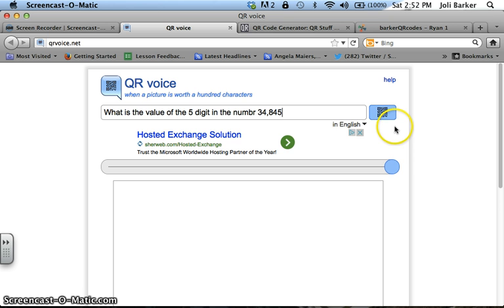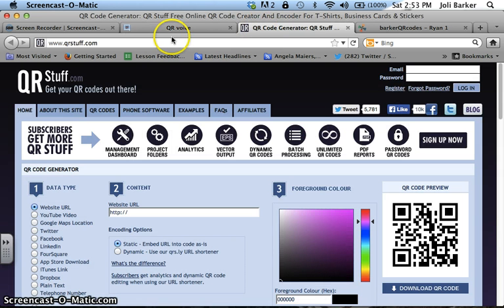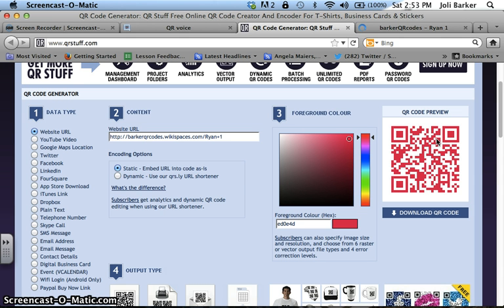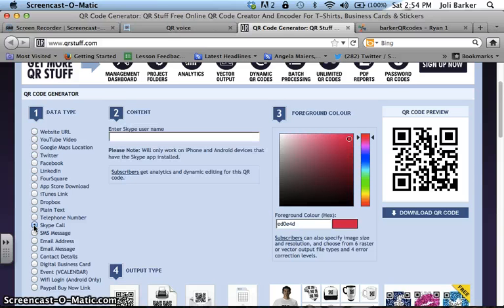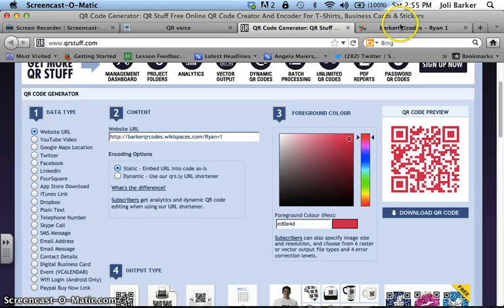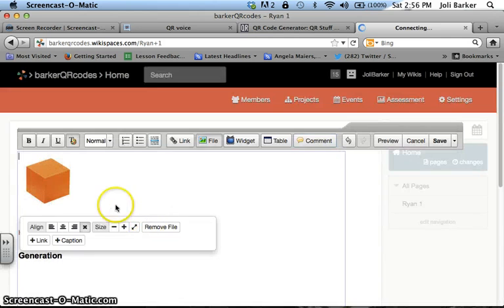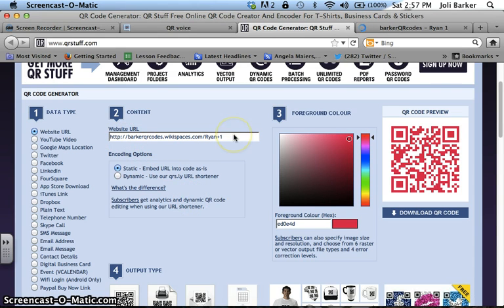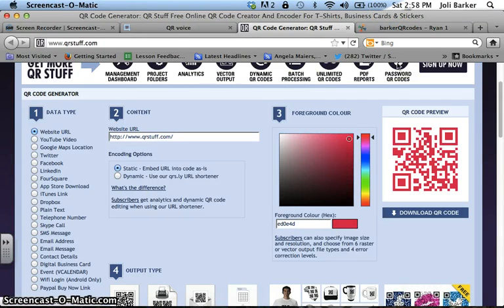How to create a QR code